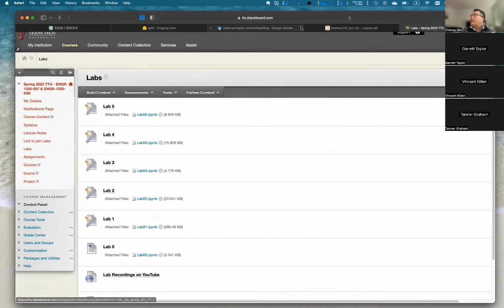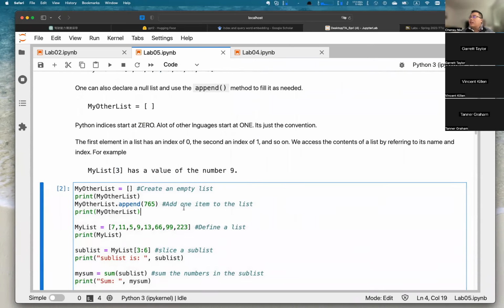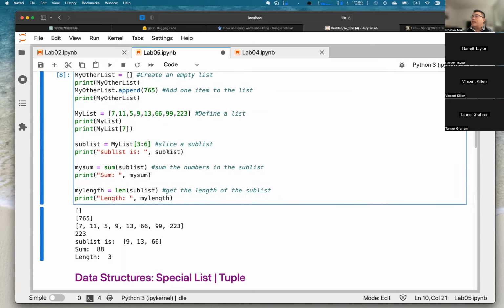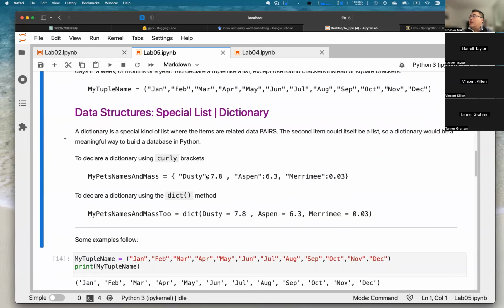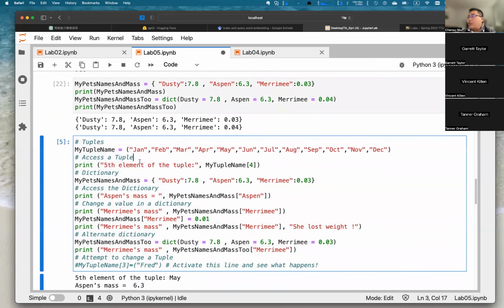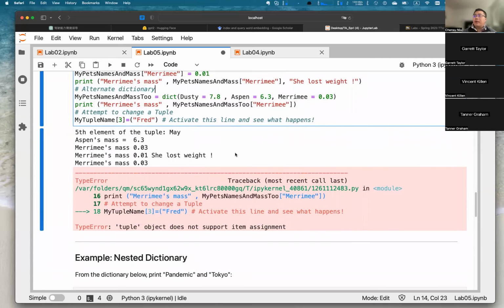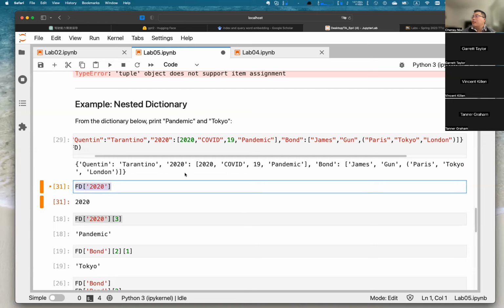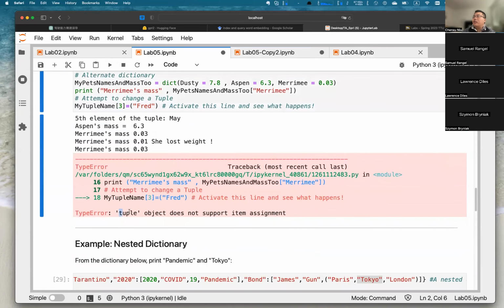Lab 5 Jan 30 2023